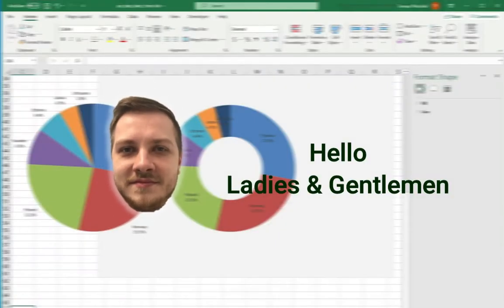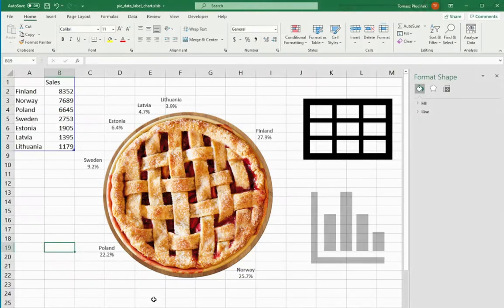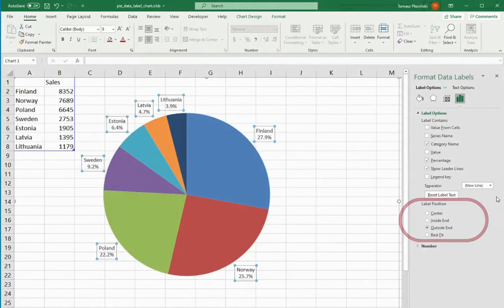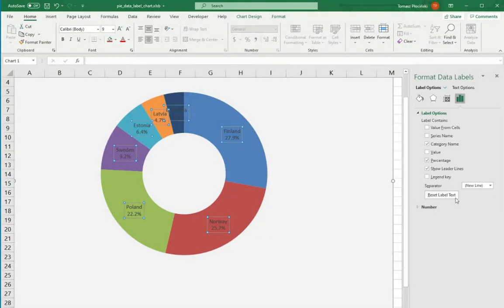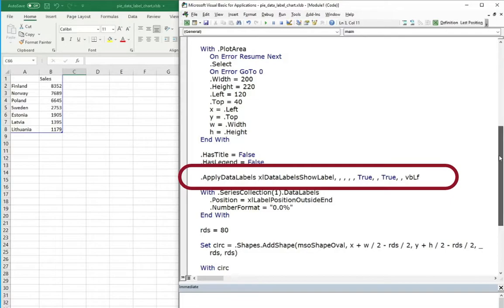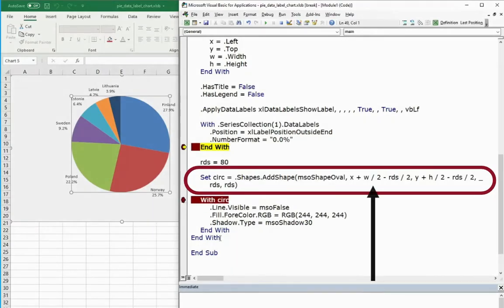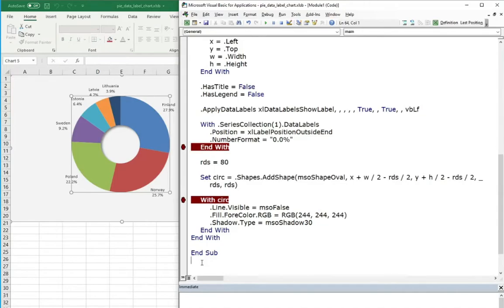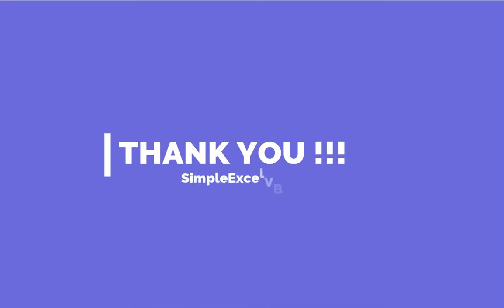How to make doughnut chart with outside end labels? - Simple Excel VBA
In the doughnut type charts Excel gives You no option to change the position of data label. The only setting is to have them inside the chart. But is this making You not able to make doughnut chart with outside end labels?

Timestamps:
0:00 Intro
0:18 Doughnut vs pie chart
2:34 Let's go to the code
4:52 Like the video and hit subscribe!